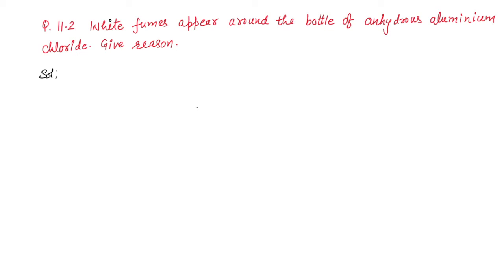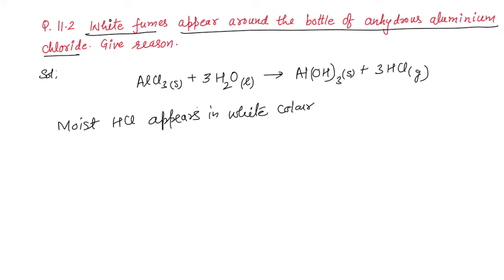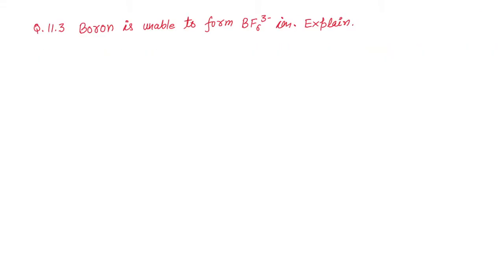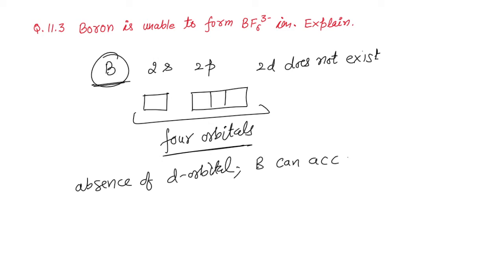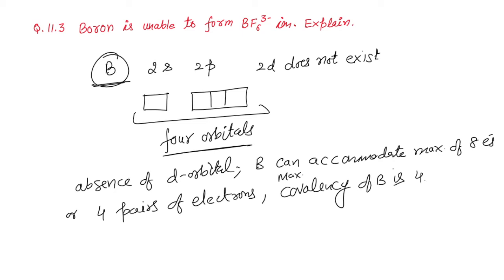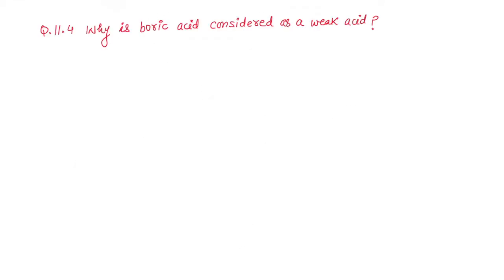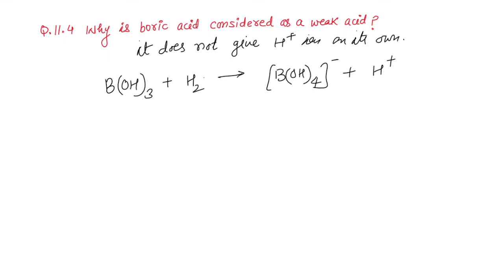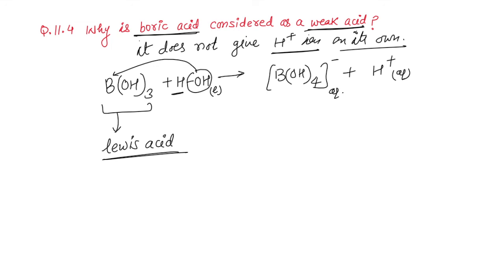p-block elements / class 11 / intext Q. 11.2 to 11.4